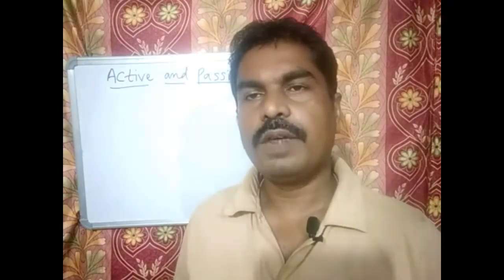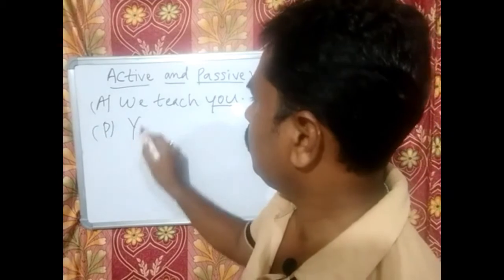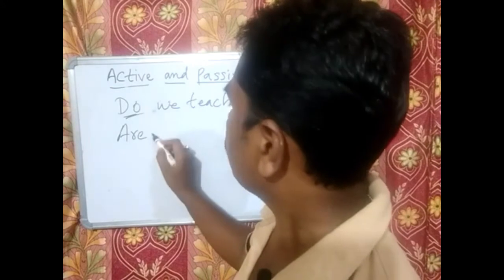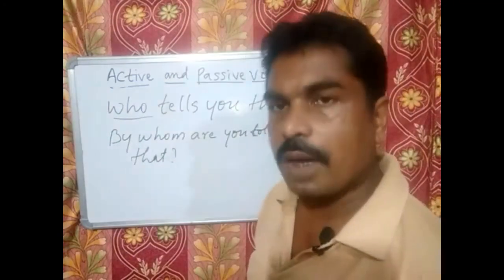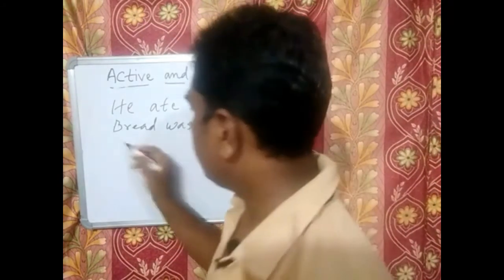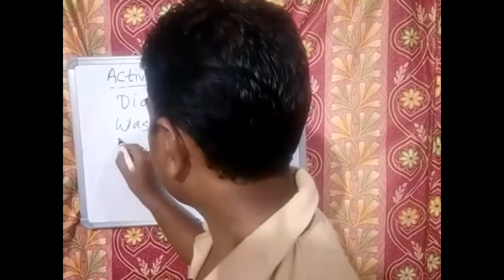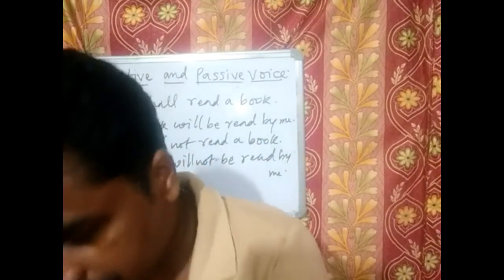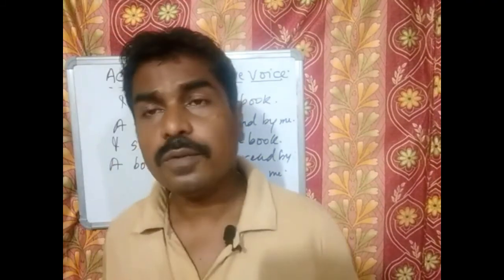Active and Passive Voice part 2 for classes 8 to10.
Explanation on Active and Passive Voice part 2.for classes 9 and 10, for both SEBA and CBSE students.